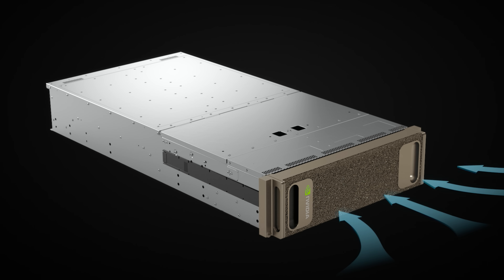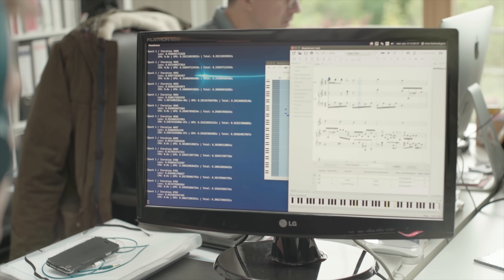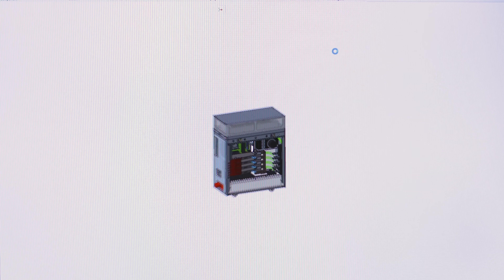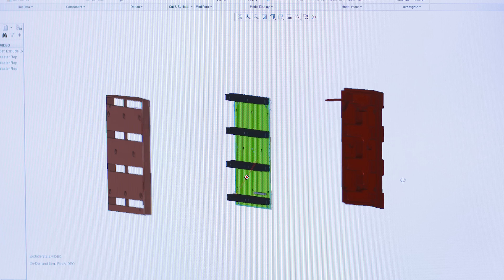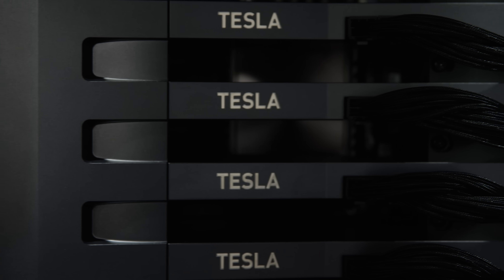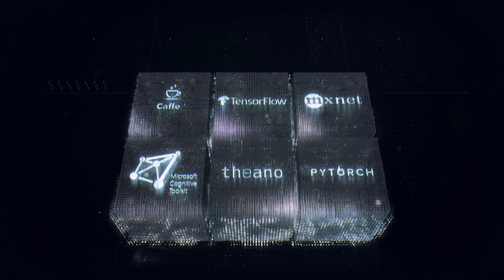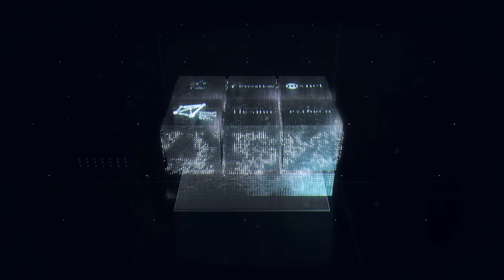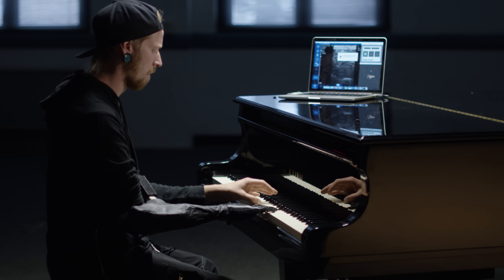The Making of the NVIDIA DGX Station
What inspired our team to build the DGX Station? Get an inside look into how this deep learning workstation was designed for developers and researchers to effortlessly bring their deep-learning initiatives to the office. We packed this portable and whisper-quiet system with twice the performance of the most powerful workstations, so AI researchers can carry out their life’s work from their desks.